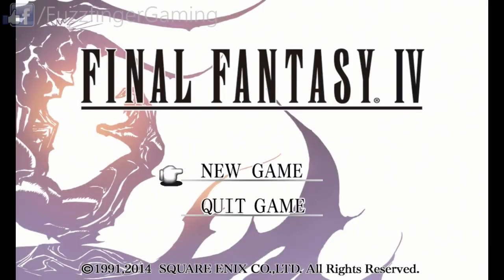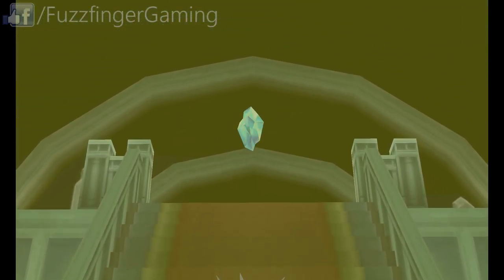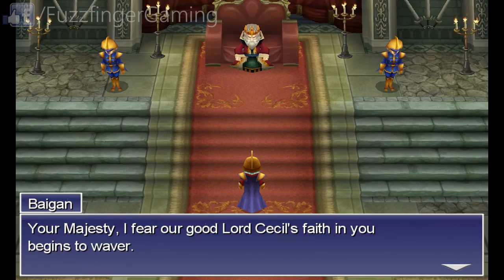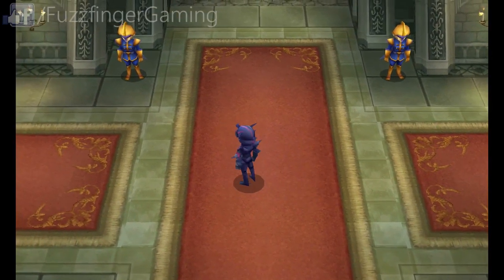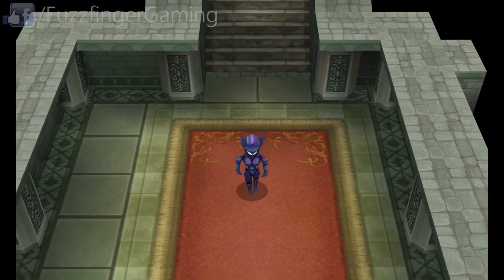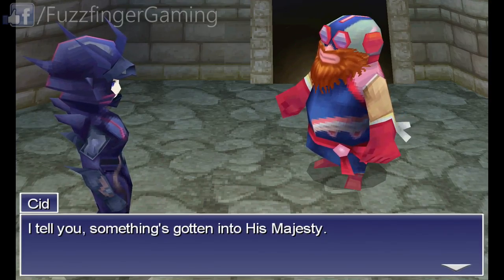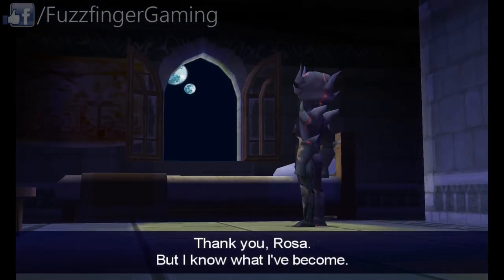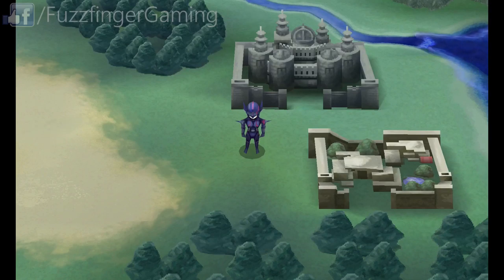Let's Play Final Fantasy 4 PC - Final Fantasy IV Walkthrough - Part 1 - Conflicted Beginnings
Final Fantasy IV (3D Remake) Walkthrough with Simon

Thank you for choosing to watch my latest Final Fantasy walkthrough series - Final Fantasy IV. My Let's Play Final Fantasy 4 episodes will take us through the whole game, showing you how and when to complete the optional content as wel as tips and strategies for boss and enemy encounters.

Tues - 2:30pm
Sat - 2:30pm

I hope you enjoy this let's play, and I hope you will consider rating up this video :-)

Final Fantasy 4 Walkthrough / Final Fantasy 4 PC Steam, IOS by Fuzzfinger
Let's Play Final Fantasy 4 Gameplay

Final Fantasy 4 is available for PC, Nintendo DS and IOS.

Fuzz

Let's Play Final Fantasy 4
 - FF4 Walkthrough
 - Final Fantasy IV Walkthrough in HD by Fuzzfinger